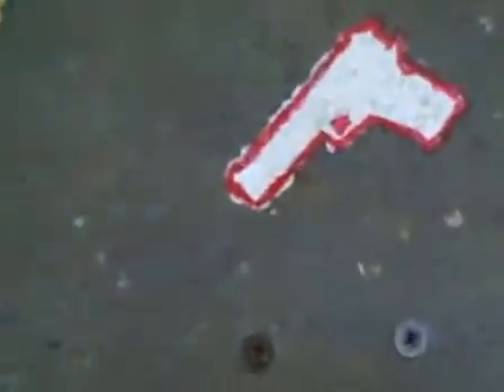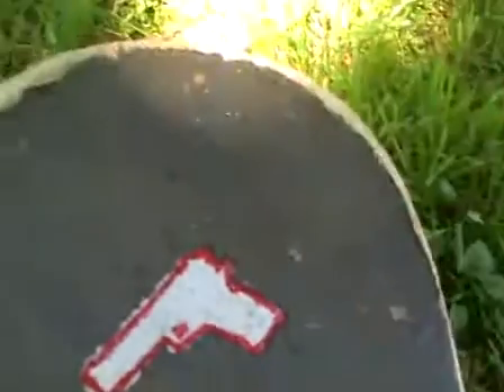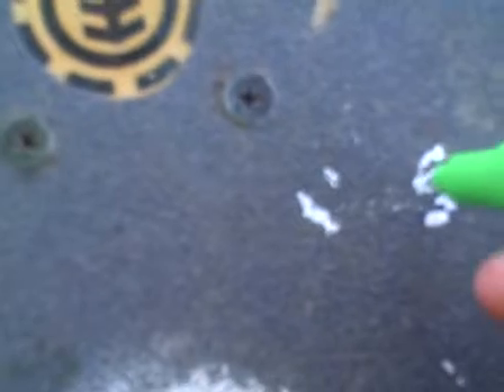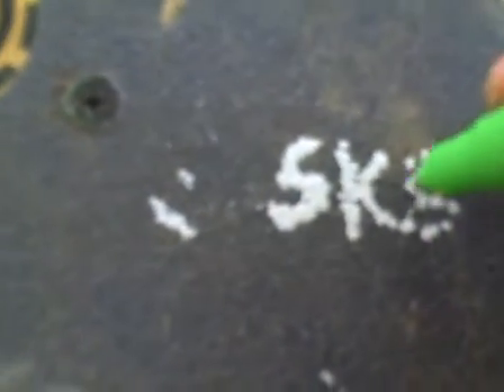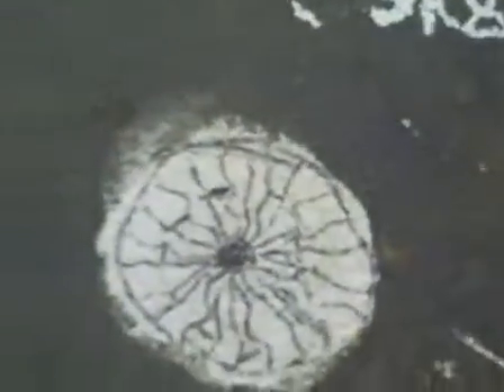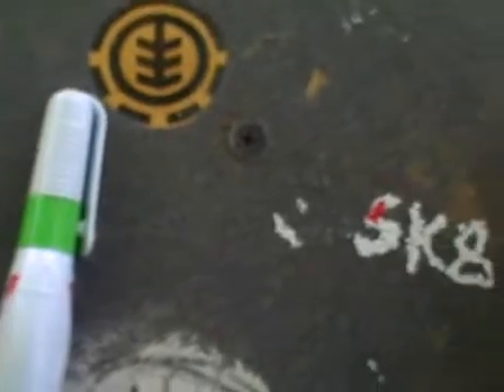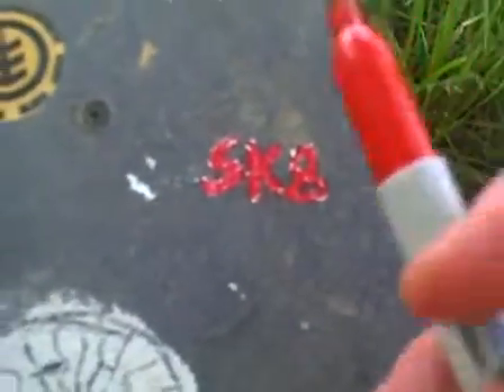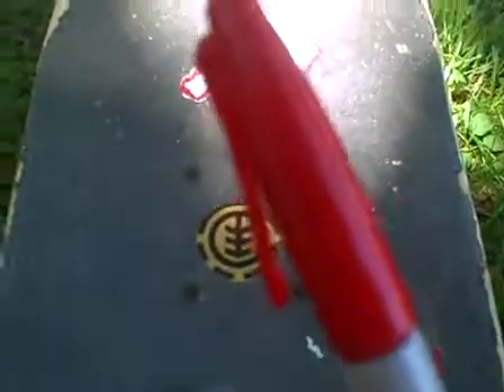How to quickly make grip art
messin around with my grip